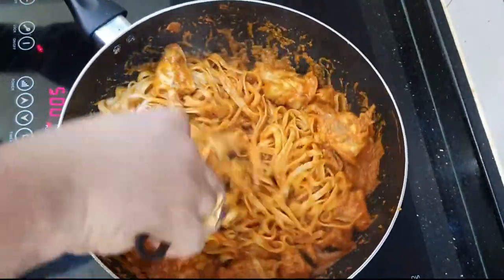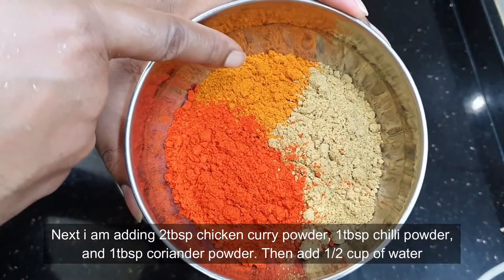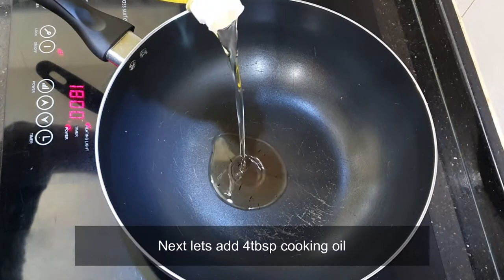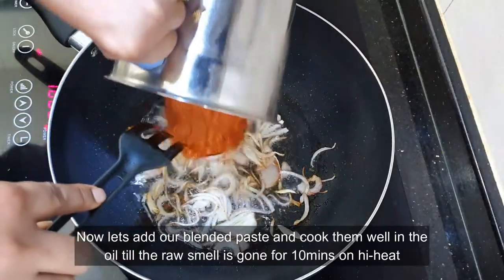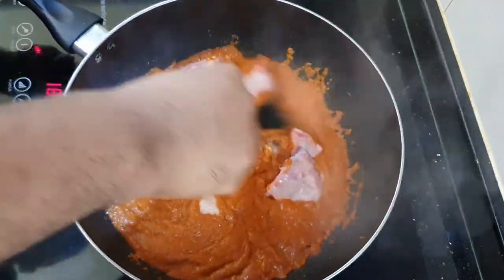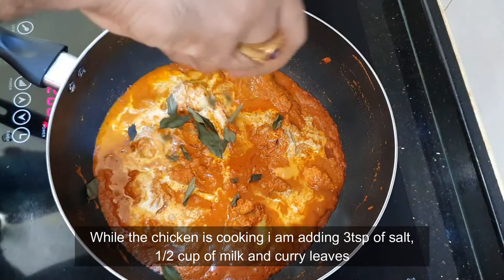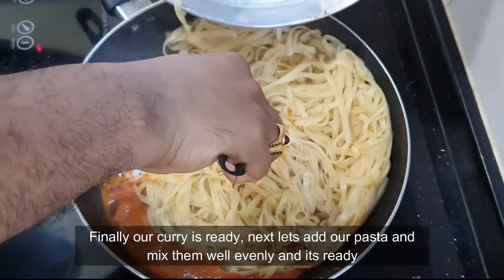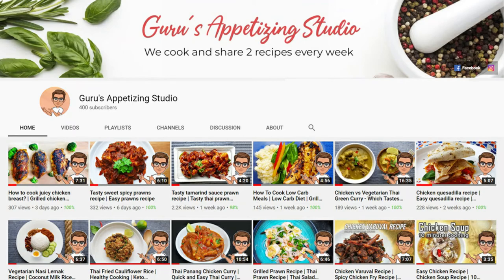Chicken Pasta Curry | Pasta Recipes | Fusion Recipes | Masala Pasta Recipes | Spicy Masala Pasta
Today i have prepared pasta curry. It was so good. The combination of the pasta and the curry tasted exactly as roti canai and roti jala together with chicken curry. I have used basic ingredients in preparing the curry. For those who would like to try something new when it comes to pasta, then you should try this recipe. Its filled with rich flavors, which made the pasta taste so good.
Ingredients:
100grms Chicken Breast
150grms Chicken Thigh
3 Large Red Onions
1 Tomato
5 Cloves of Garlic
1 Inch Ginger
2 Cloves and Cardamom
2 Tbsp Chicken Curry Powder
1 Tbsp Chili Powder
1 Tbsp Coriander Powder
1/2 Cup Milk
3 Tsp of Salt
Curry Leaves
Cooking Oil
Pasta ( 1 pckt Fettuccine)